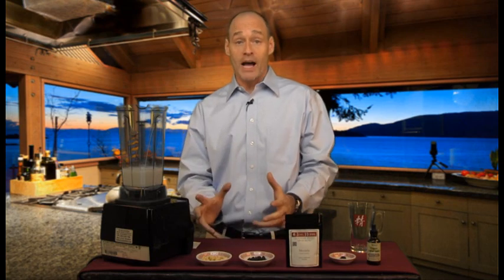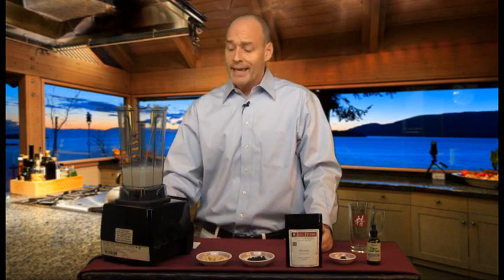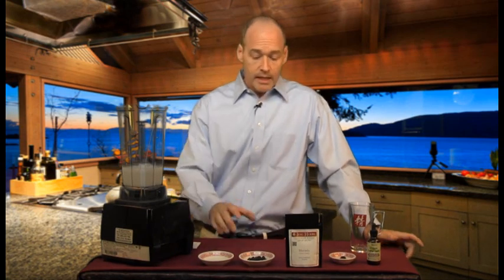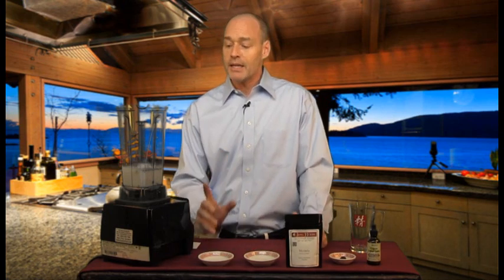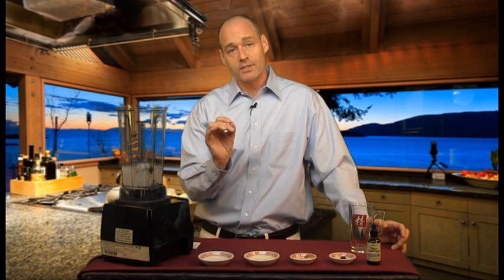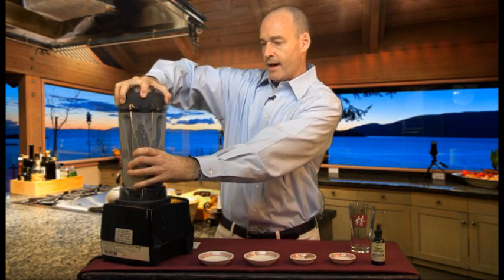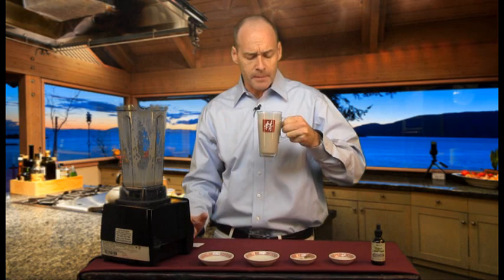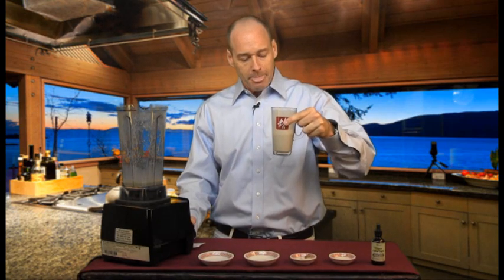Bone Builder recipe featuring Morinda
Use Chinese herbs and superfoods to make a creamy and healthy drink which supports bone health.